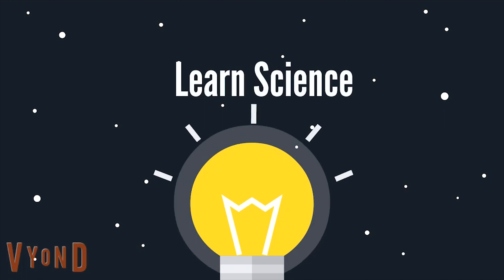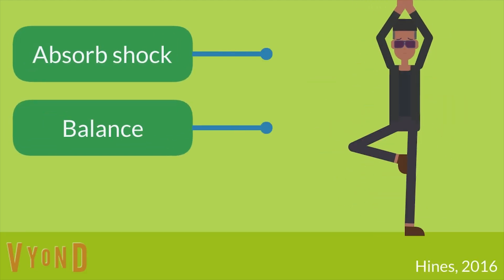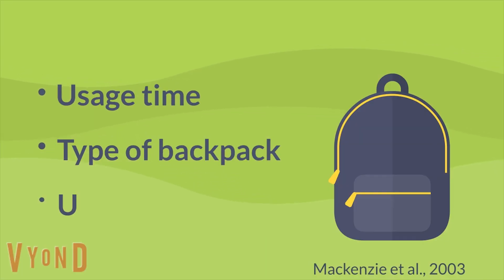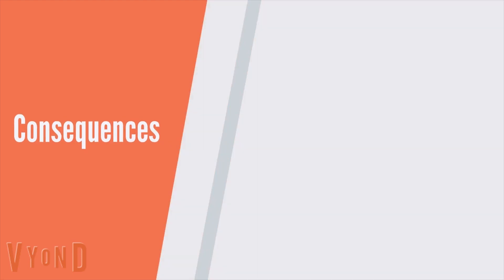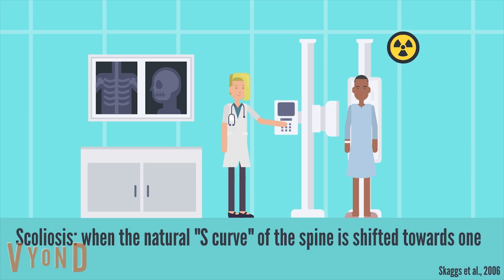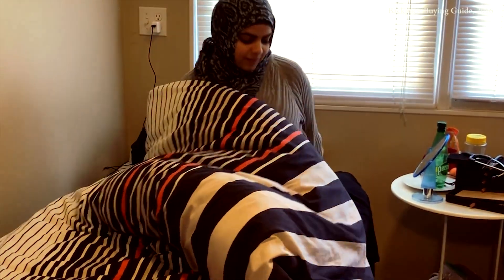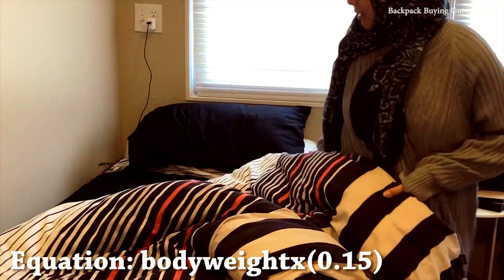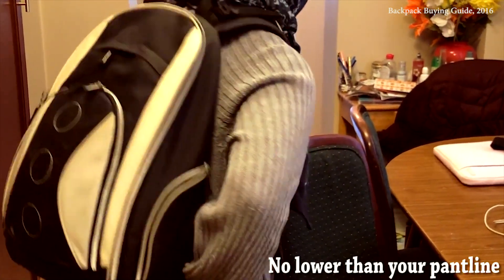Backpacks ... A student’s frenemy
This video discusses how heavy backpacks can lead to acute back pain. It looks at the anatomy of the spine and how a heavy backpack can affect it negatively. Some preventative tips are also offered.

This video was made by McMaster Demystifying Medicine students Ezza Jalil, Maryam Heba, Shaheer Jah, Shaya Zhang

References:
Al-Khabbaz, Y. S., Shimada, T., & Hasegawa, M. (2008). The effect of backpack
heaviness on trunk-lower extremity muscle activities and trunk posture. Gait & posture, 28(2), 297-302.

Brackley, H. M., Stevenson, J. M., & Selinger, J. C. (2009). Effect of backpack load
placement on posture and spinal curvature in prepubescent children. Work, 32(3), 351-360.

Koes, B. W., Van Tulder, M., & Thomas, S. (2006). Diagnosis and treatment of low back
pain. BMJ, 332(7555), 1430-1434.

Mackenzie, W. G., Sampath, J. S., Kruse, R. W., & Sheir-Neiss, G. J. (2003).
Backpacks in children. Clinical Orthopaedics and Related Research®, 409, 78-84.

Negrini, S., & Negrini, A. (2007). Postural effects of symmetrical and asymmetrical loads
on the spines of schoolchildren. Scoliosis, 2(1), 8.

Parker-Pope, T. (2009, July 21). Weighing School Backpacks. The New York Times,

Samakow, J. (2017, December 07). What Heavy Backpacks Are Doing To Kids' Bodies.
5700485

Skaggs, D. L., Early, S. D., D'ambra, P., Tolo, V. T., & Kay, R. M. (2006). Back pain and
backpacks in school children. Journal of Pediatric Orthopaedics, 26(3), 358-363